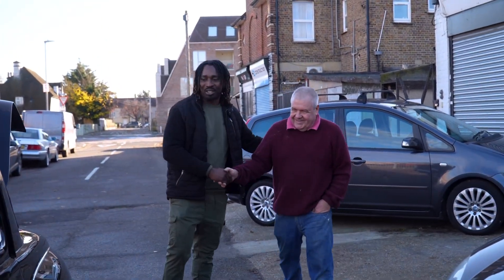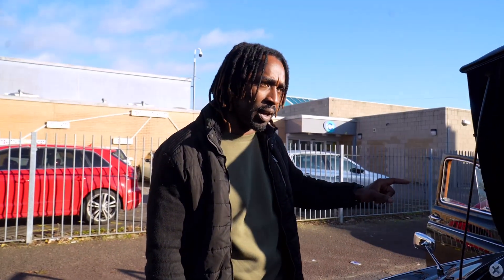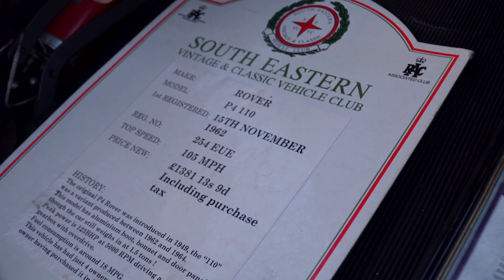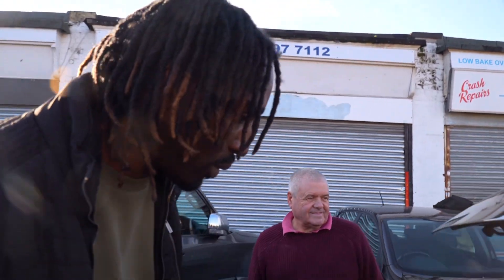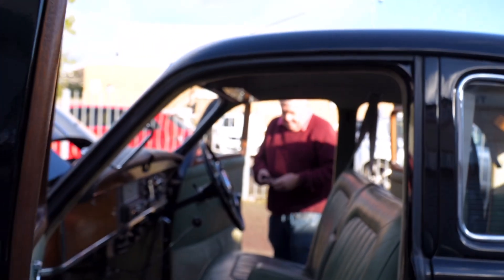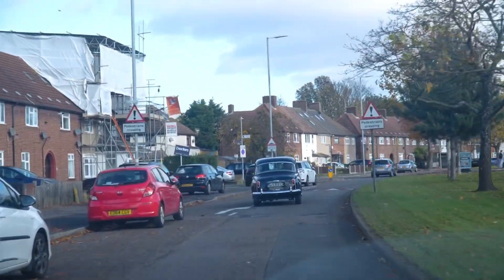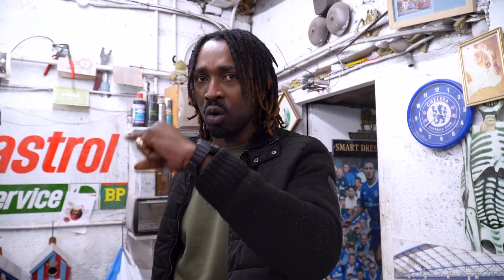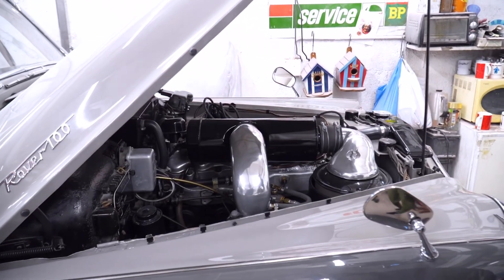BRAND NEW ROVERS MODEL P4-110 TOP SPEED 105 MPH! STYLES REVIEW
Today we are going to see too of UK best ￼Rovers classic